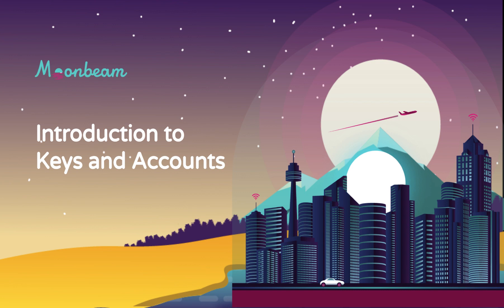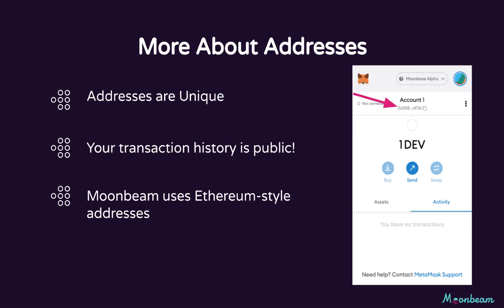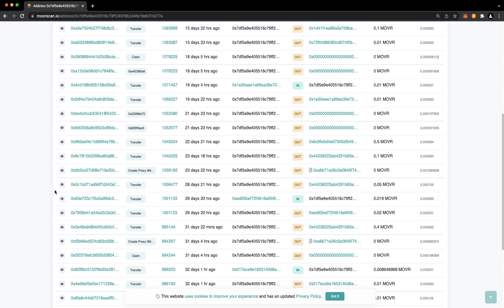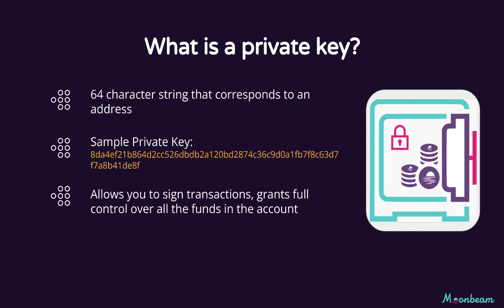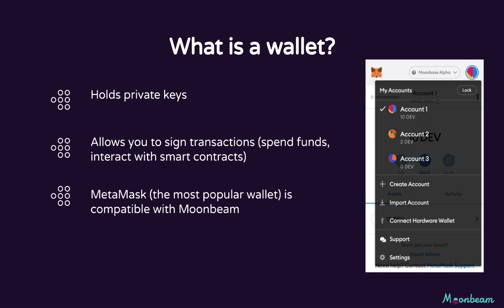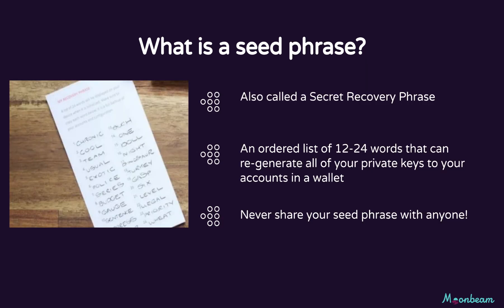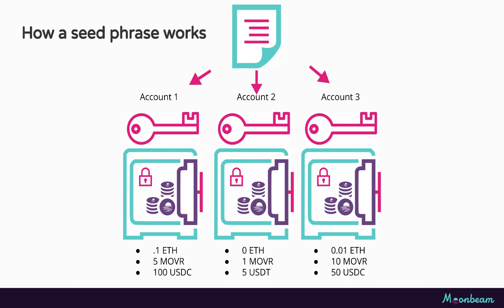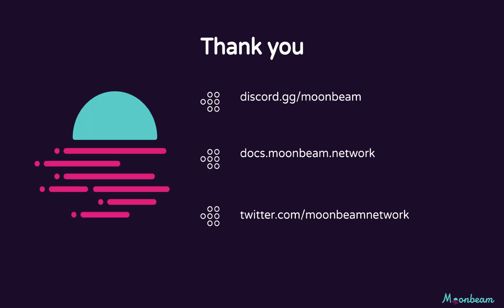Intro to Keys and Accounts in Moonbeam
In this new educational series, we'll cover core concepts that are essential to Moonbeam. In this first video, we discuss keys and accounts as well as wallets and seed phrases.